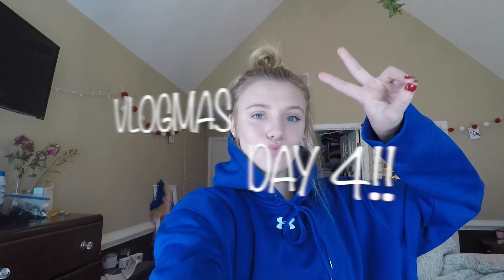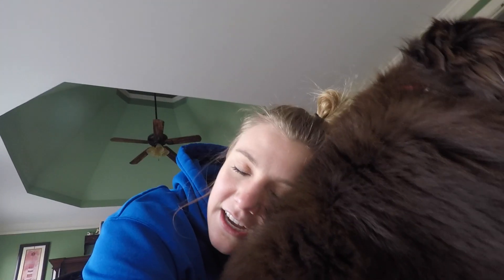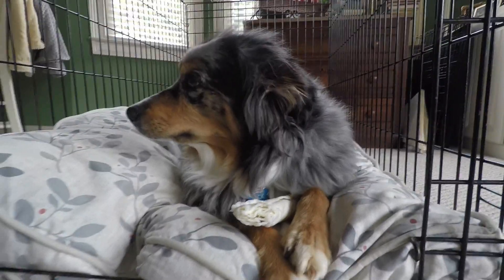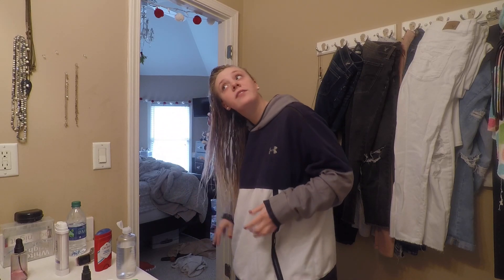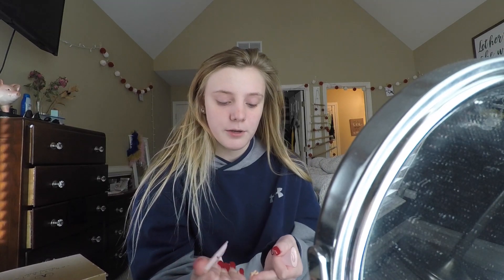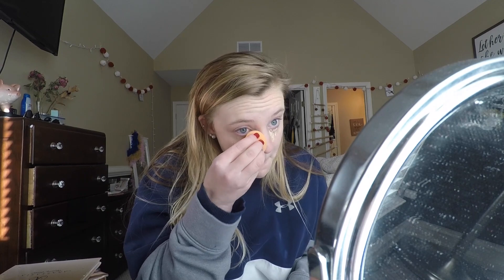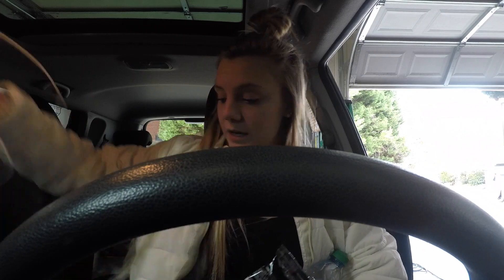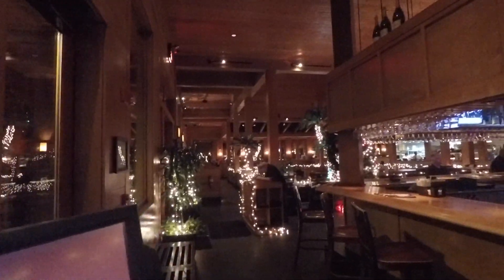CUTEST DOGS EVER, the fastest grwm ever, etc..: VLOGMAS DAY 5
come through my day with me!!